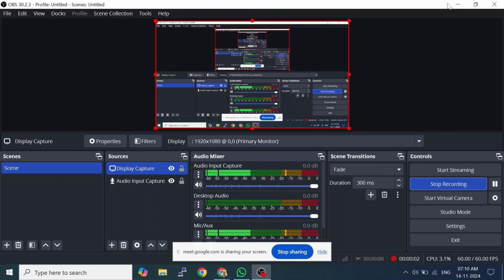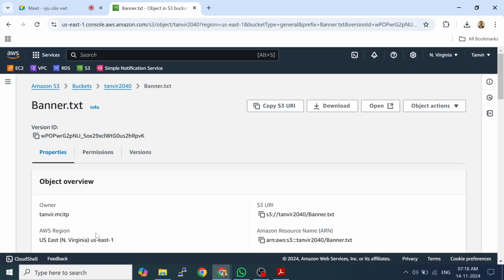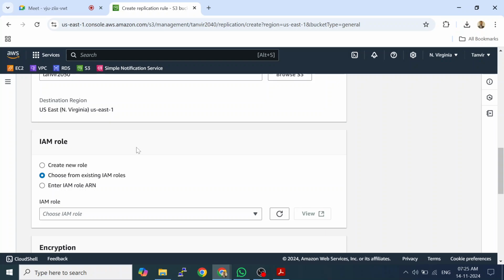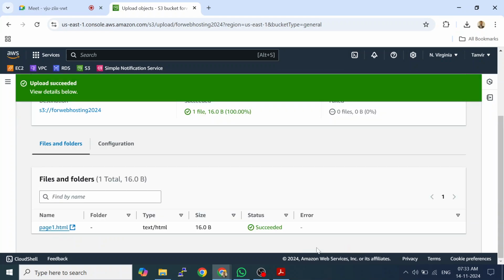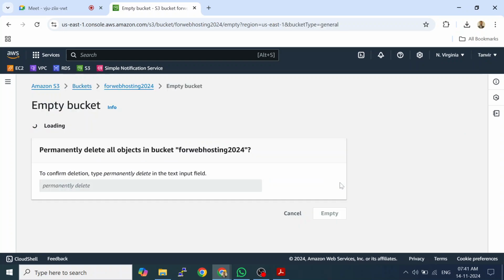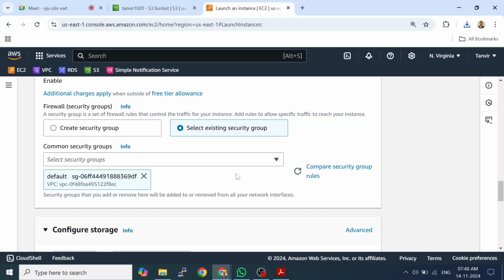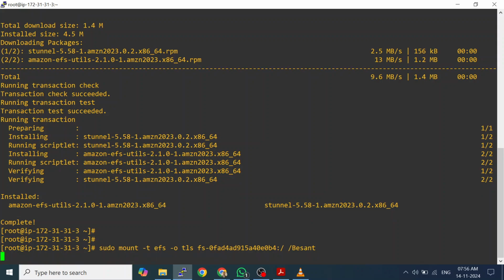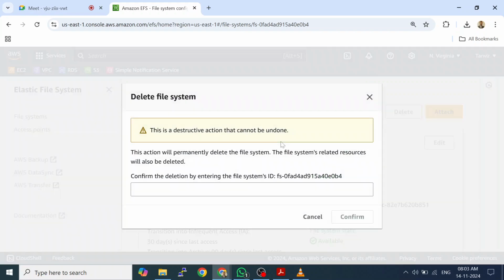Complete S3 practical videos